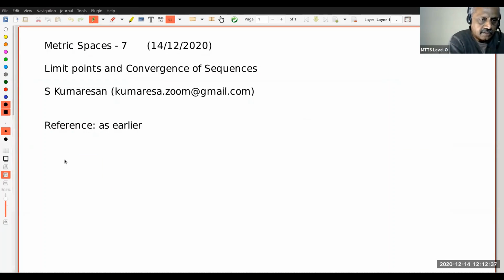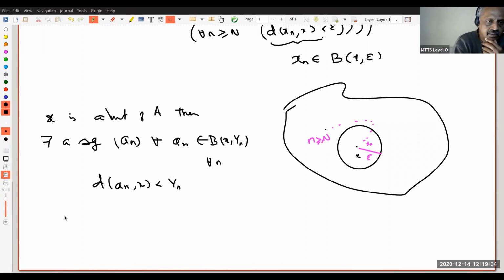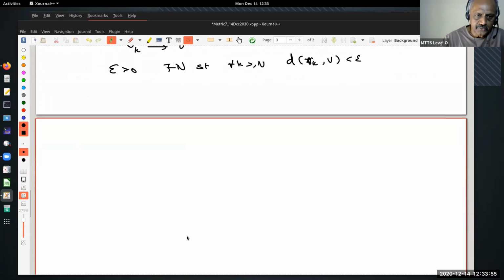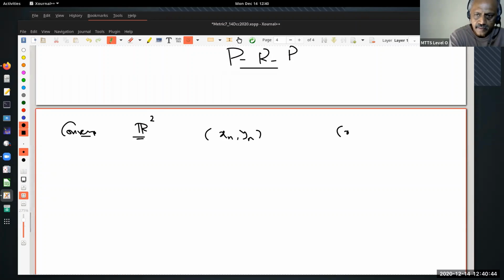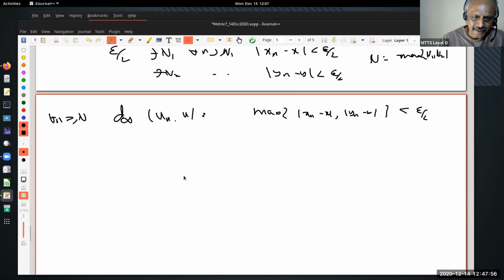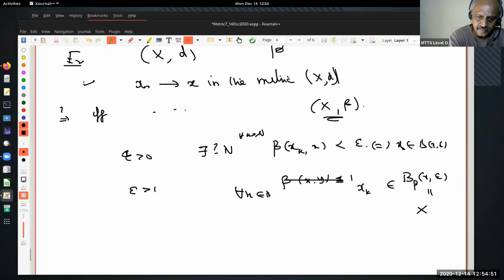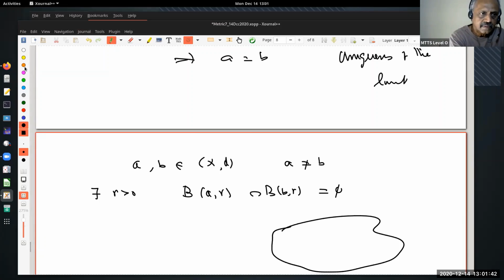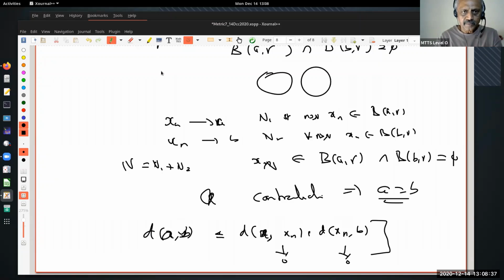Metric Spaces 7 (Limit Points and Convergence of Sequences)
A closer look at the definition of a klimt point leads us convergent sequences.  As per our policy, we look at the convergence of sequences in our list of metric spaces. We prove the uniqueness of the limit two ways: one uses Hausdorffness of a metric space and the other standard proof found in books.

Timestamp provided by Durgaprasad Nayak.

0:00 intro
0:50 start
1:44 Screen share
4:32 Definition of sequence converge in space
8:12 If x is a klimit point of A then their exist (an) in A such that (an) converges to x
10:42 converse proof
12:44 convergence of sequence in our list of examples
13:00 Ex 1
13:44 Ex 2 where x=Rn and d = d1, d2, d ♾️
22:24 converse proof
31:26 Theorem what we proved in Ex 2
32:10 Ex 3 (Discrete metric)
33:55 Ex 4 (Induced metric)
34:47 Ex 5 (beta metric)
38:32 Ex 6 (product metric)
41:50 Uniqueness of limit of sequence in geometric way